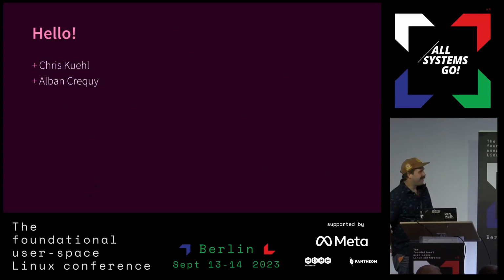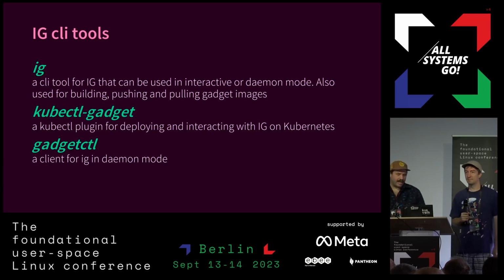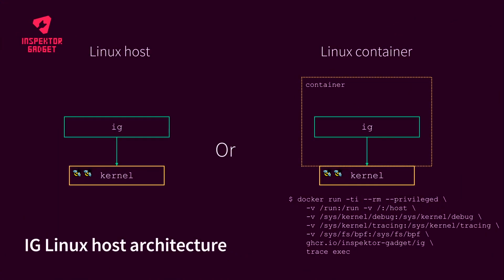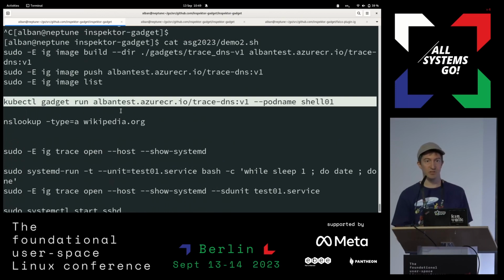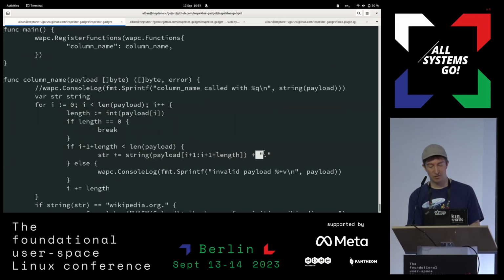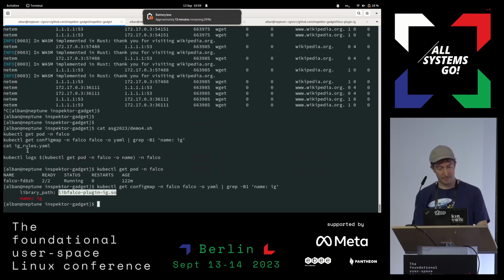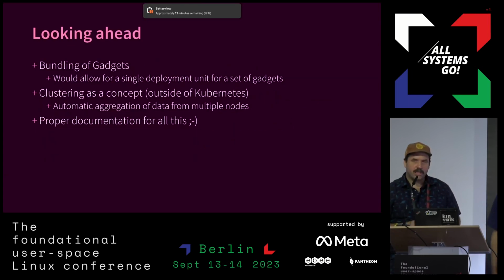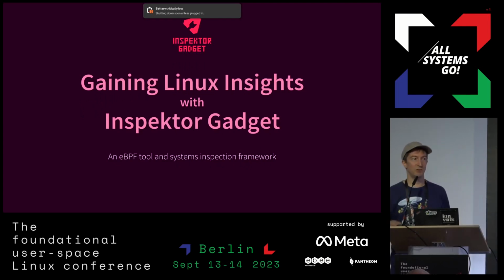Gaining Linux insights with Inspektor Gadget, an eBPF tool and systems inspection framework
In this presentation, we introduce Inspektor Gadget, a tool designed for the creation, deployment, and execution of eBPF programs (gadgets) across Kubernetes and Linux environments. Inspektor Gadget encapsulates eBPF programs into OCI containers, providing well-understood and easily distributable units.

We'll delve into Inspektor Gadget's automatic data enrichment process, transforming complex kernel information into high-level, understandable concepts tied to Kubernetes, container runtimes, systemd, etc. This feature bridges the knowledge gap between raw, low-level data and more interpretable information, improving the understanding of system behavior.

We will illustrate how to use a simple configuration file to set up a data collection pipeline with Inspektor Gadget, resulting in a Prometheus endpoint or an exposed API.

Throughout the talk, we'll demonstrate Inspektor Gadget's features, support across various environments, discuss its operational mechanics, and share insights into the future direction of the project.

By presenting at ASG!, our aim is not just to inform the audience of Inspektor Gadget, but also to encourage feedback and stimulate discussions within the eBPF and Linux community.

Alban Crequy
Chris Kuehl